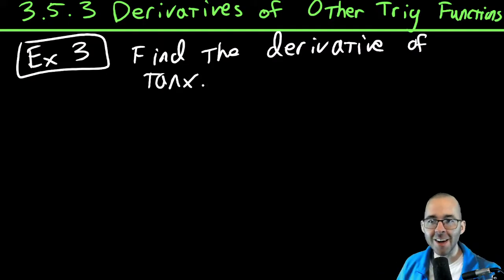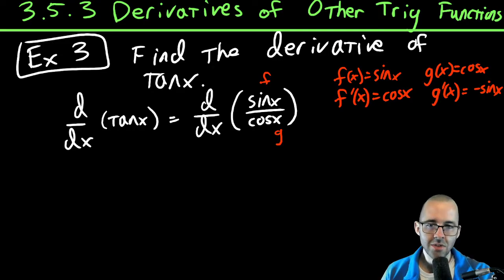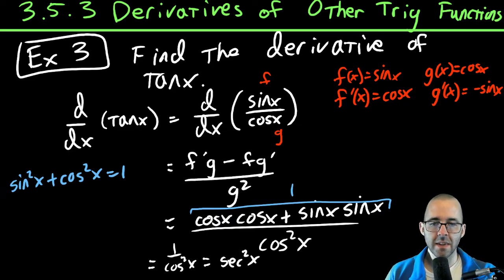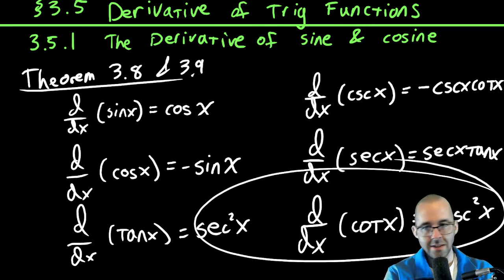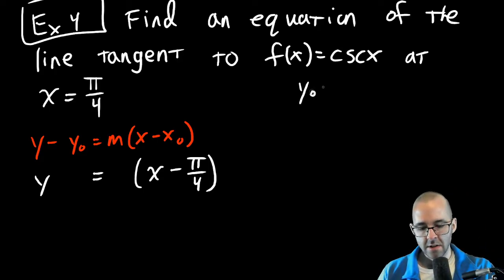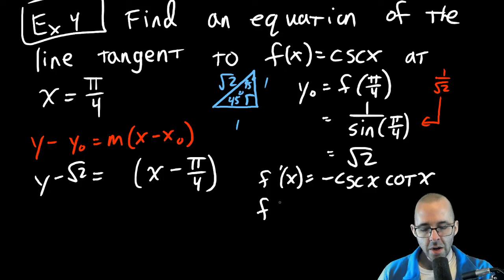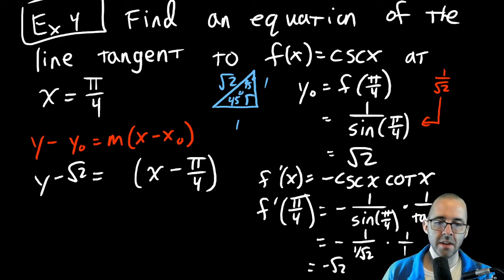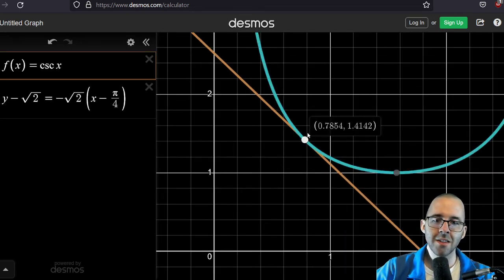3 5 3 Derivatives of Other Trig Functions